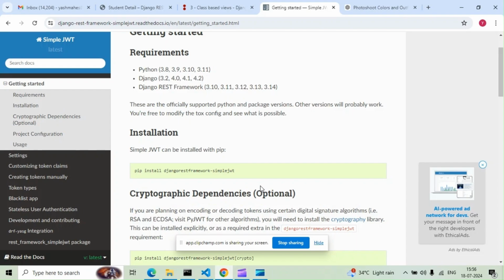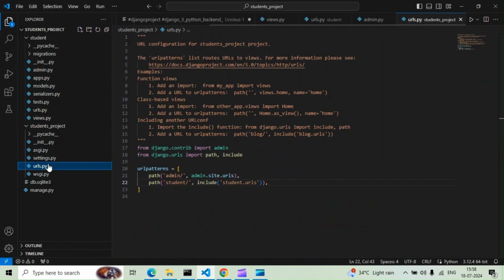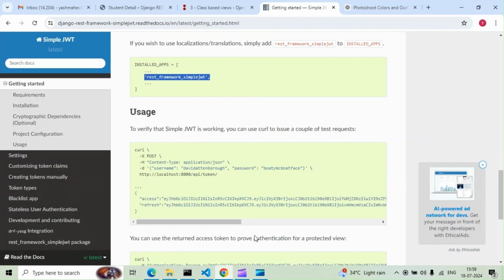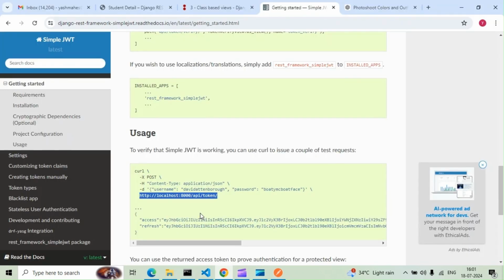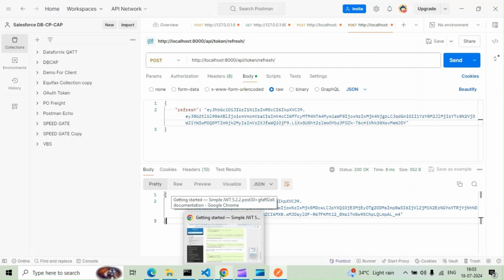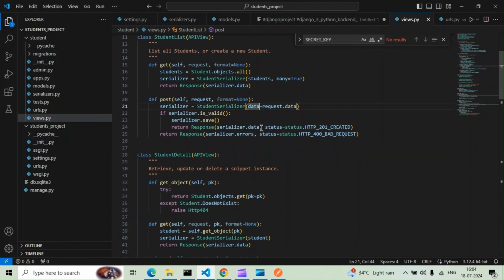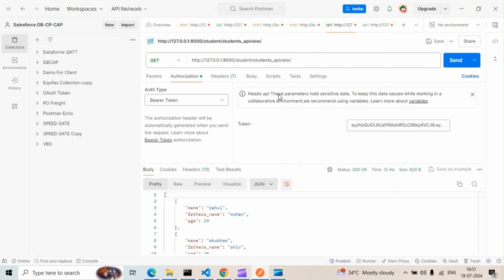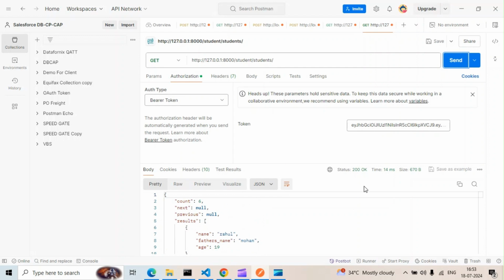Implement Authentication using JWT in Django Rest Framework project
Happy Coding! 🚀🐍